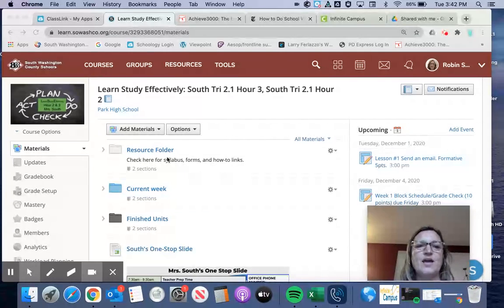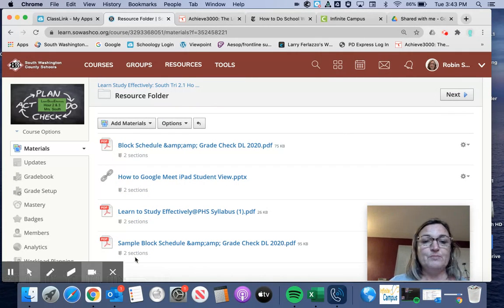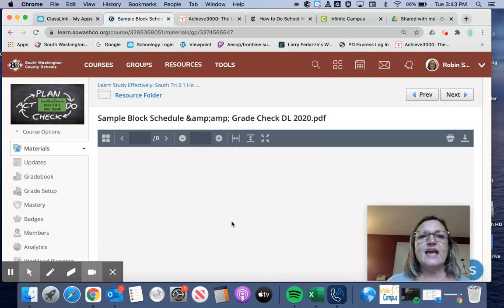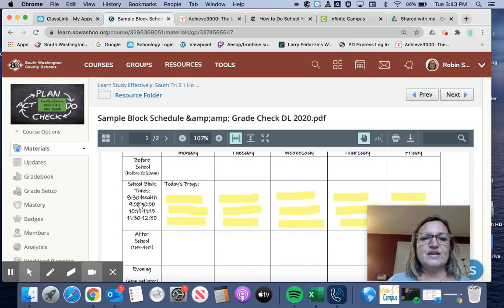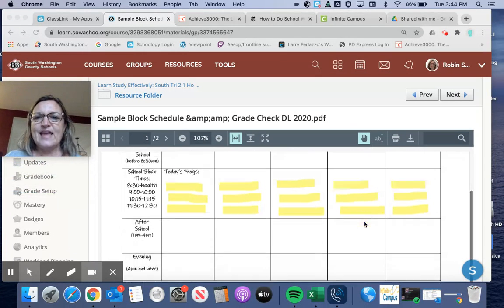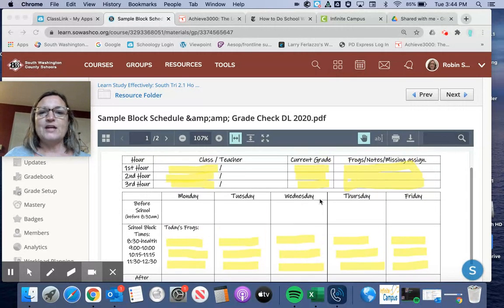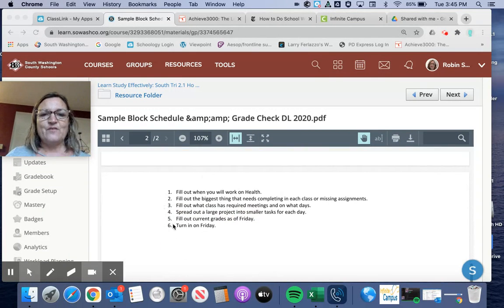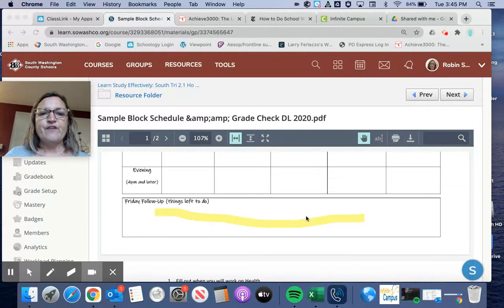Block schedule/Grade Check how-to 2.1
DL Block Schedule rubric/explanation